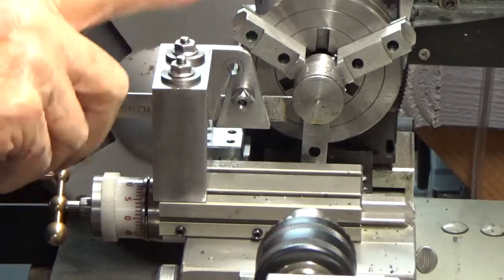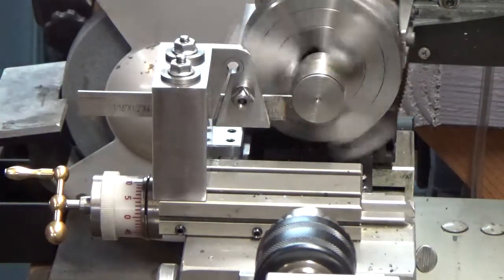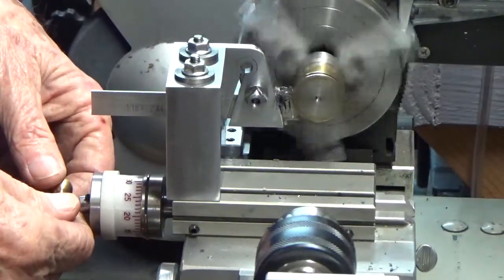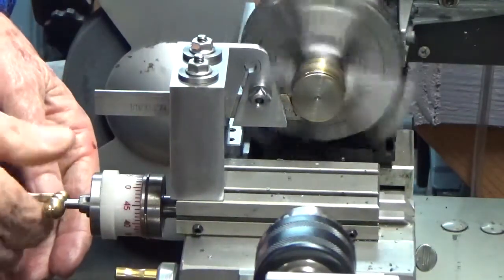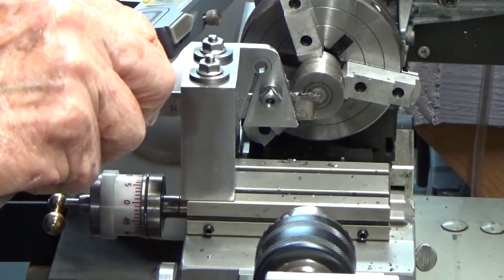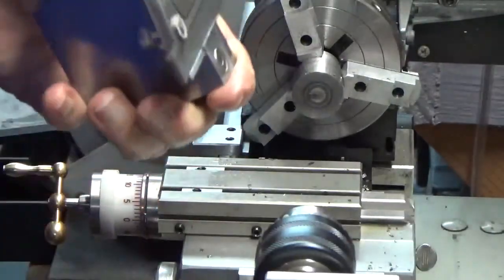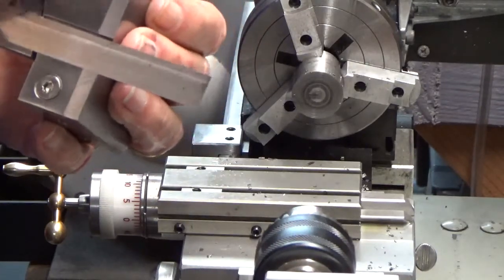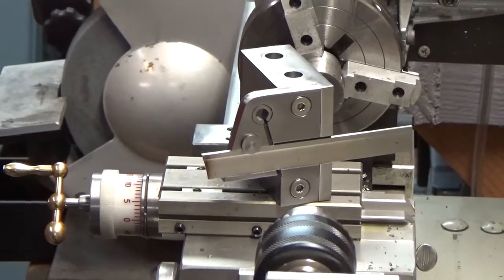Taig Lathe Spring Cut Off/ Parting Tool Holder Part #1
After building a similar tool holder for the mini lathe, I was so satisfied with the results that I decided to build something similar for the little Taig micro lathe.  This video shows parting off a 1" diameter piece of 1018 steel.